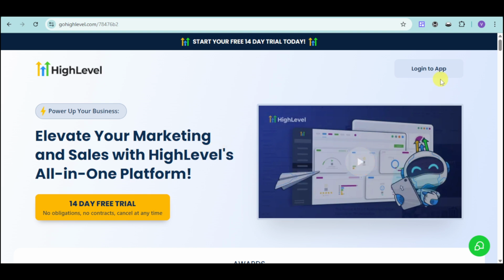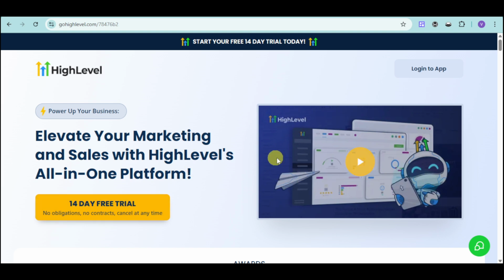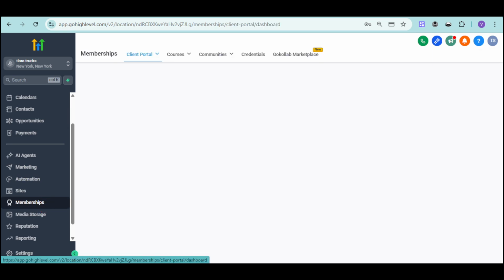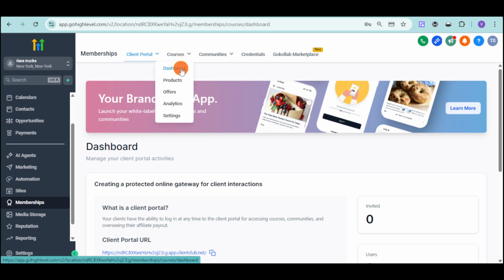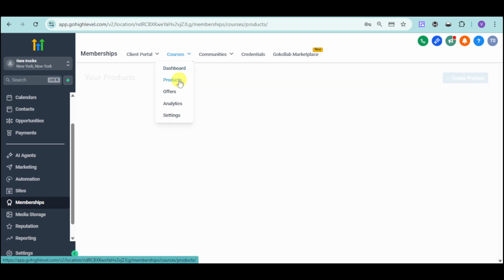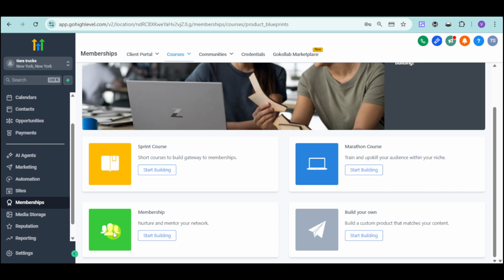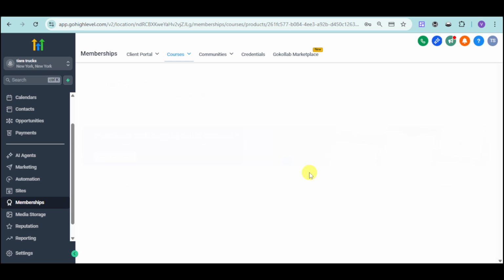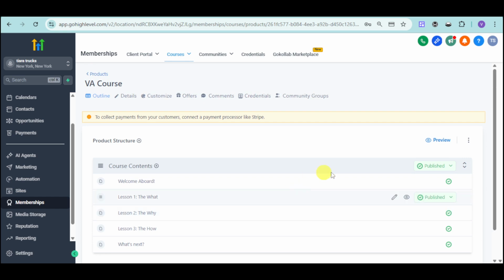How to Create a Course on GoHighLevel 2025 (FULL TUTORIAL)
Want to build and sell your own online course? In this step-by-step tutorial, you’ll learn how to create a course on GoHighLevel — using its built-in membership and course builder tools.

Whether you're launching a coaching program, digital product, or SaaS onboarding series, GoHighLevel lets you host videos, drip content, track progress, and sell courses — all from one dashboard.

🔍 In this video, you’ll learn:

    How to set up a course and membership area

    How to add modules, lessons, videos, and PDFs

    How to customize your course layout and branding

    How to grant access, sell the course, or use it for lead nurturing

💡 Perfect for coaches, educators, digital agencies, and SaaS businesses
📌 Works with GoHighLevel Agency and SaaS Pro plans
📌 No third-party course platforms required